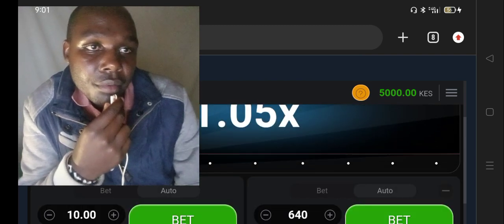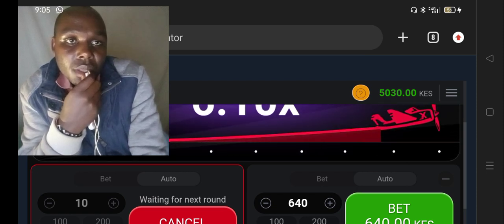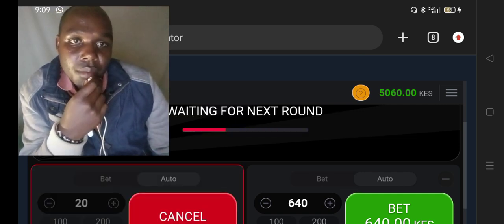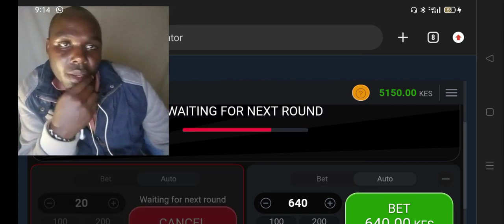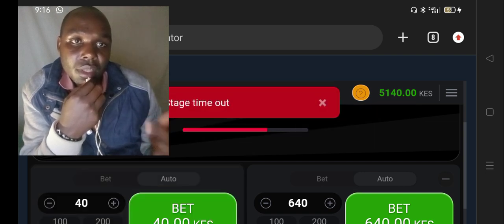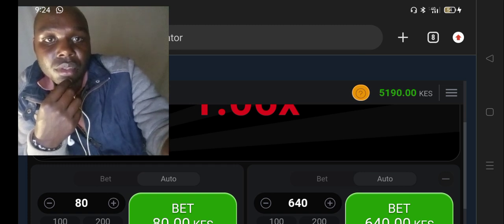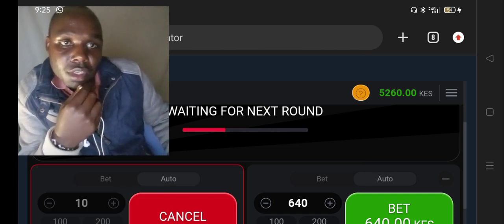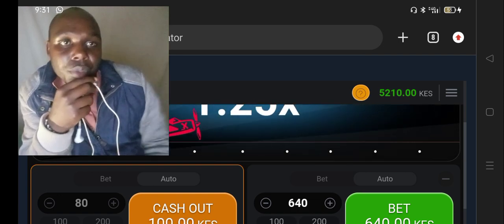Dj Lenny moves Earning sh500 in just 40mins playing aviator game || Live demo||secrets cracked💰